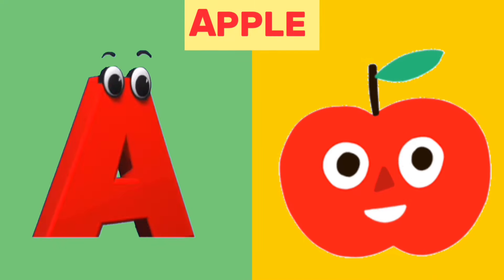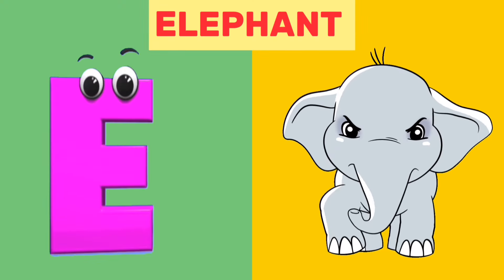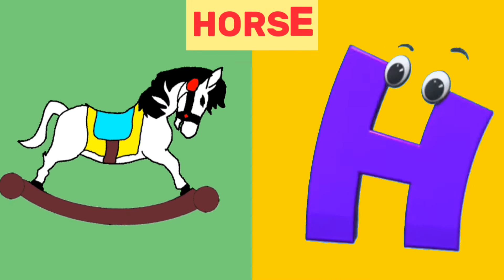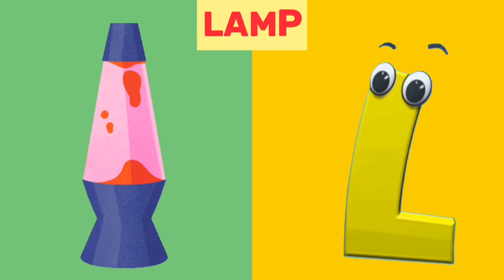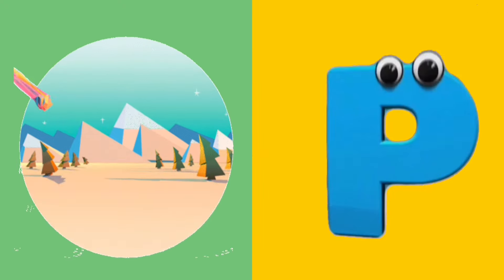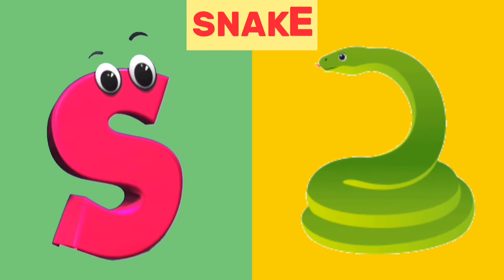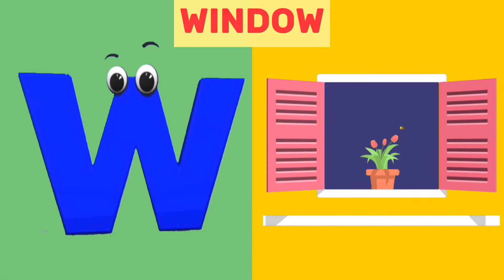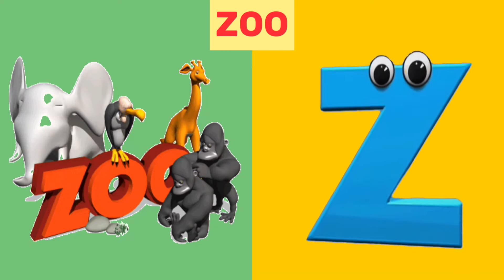Nursery Rhyme | ABC Song for Children | Phonics Song A to Z